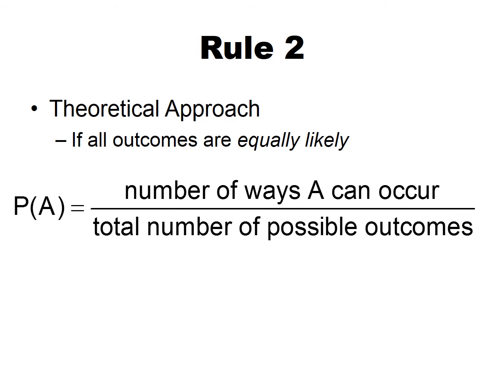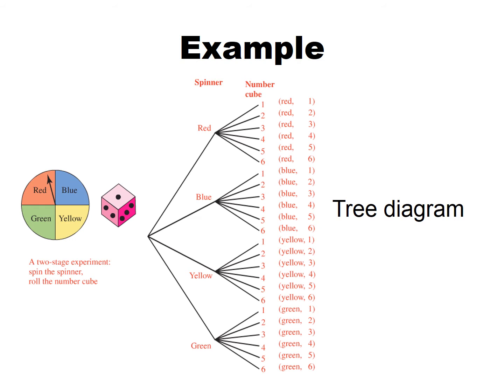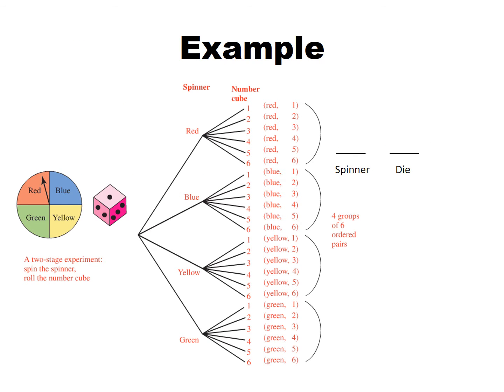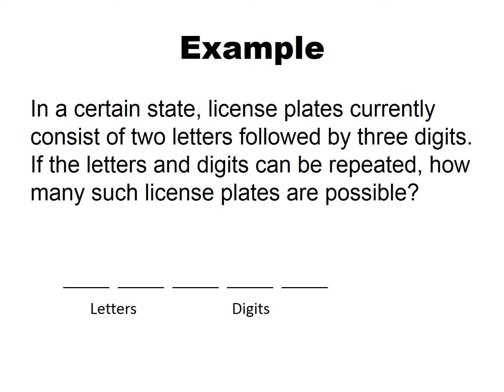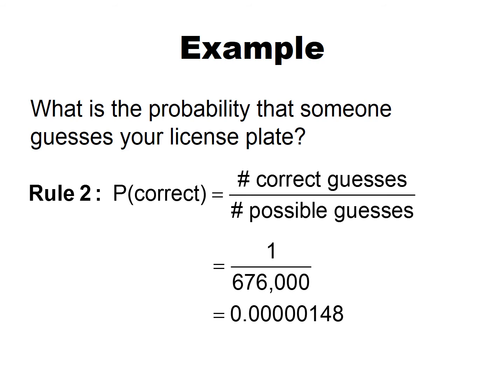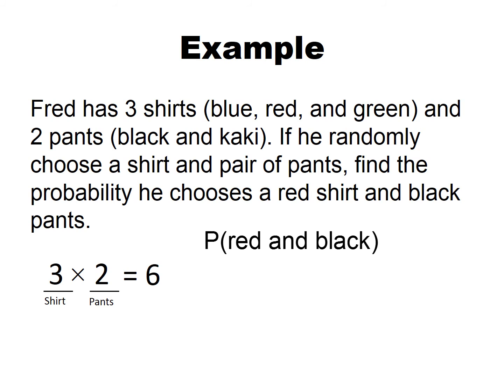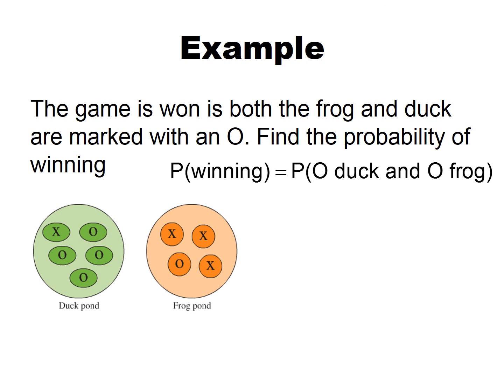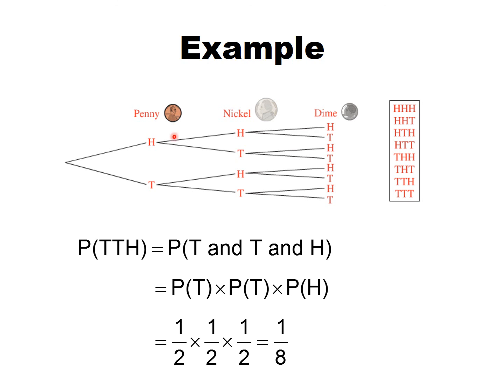Sect 16.2 - 16.4 Math 305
Section 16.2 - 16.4 lesson for Math 305